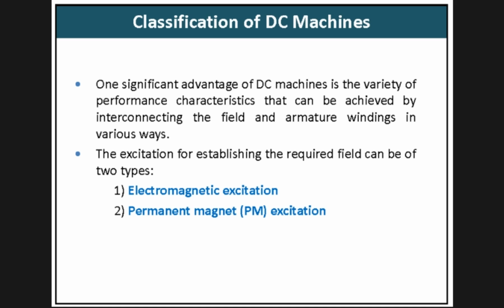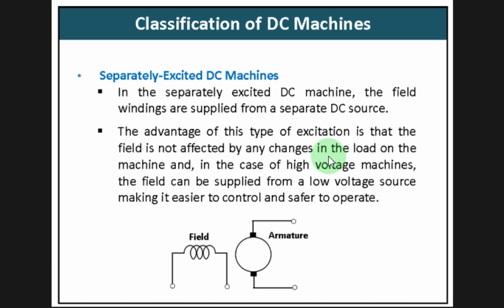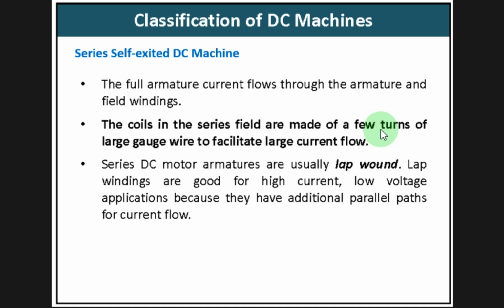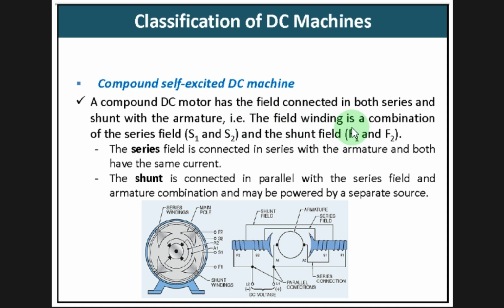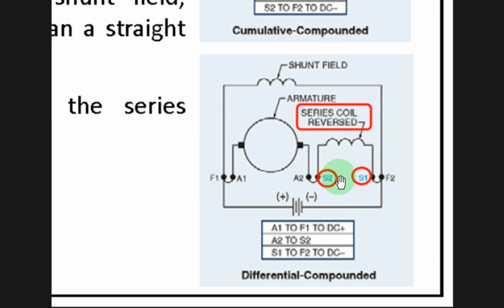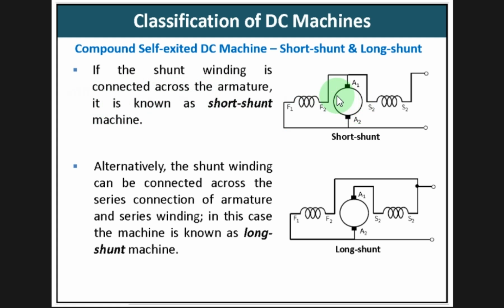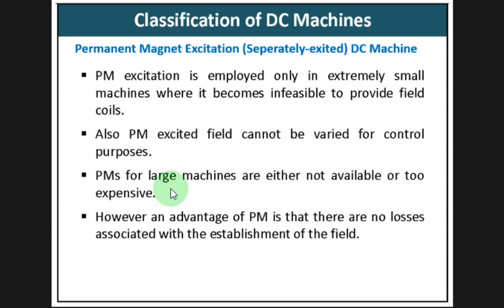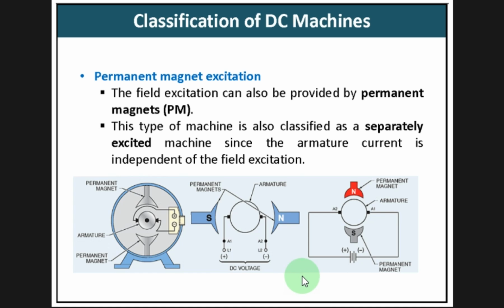LO3 DC Machines 2 Part1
Types of DC machines.